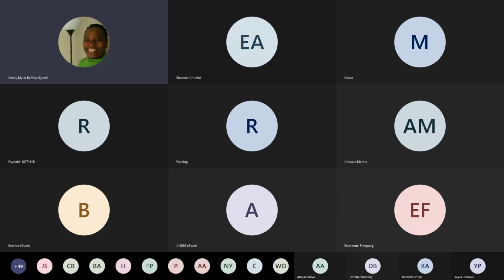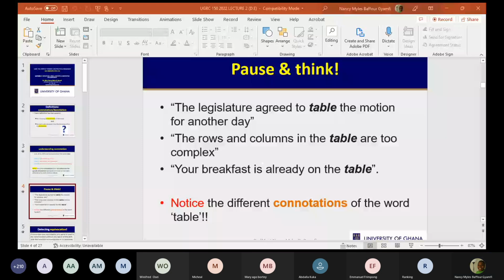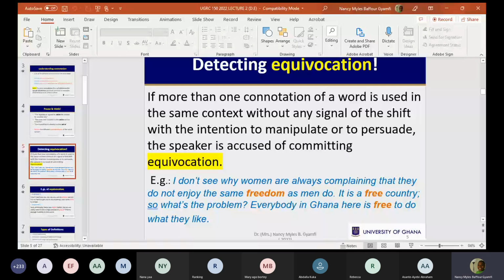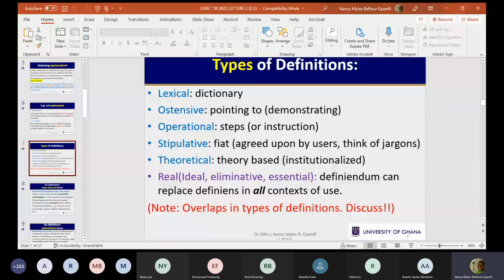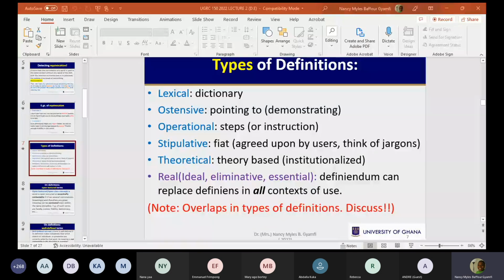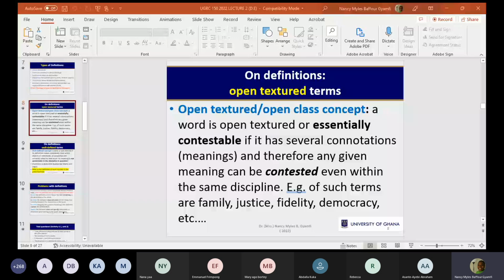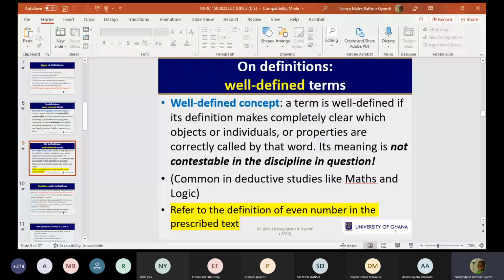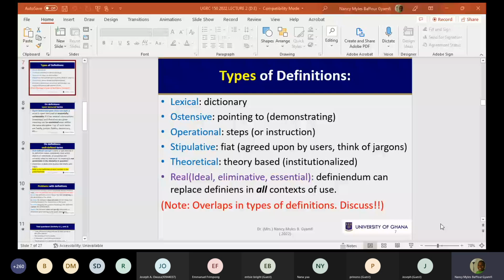2022 UGRC 150 D.E (Definitions)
D.E